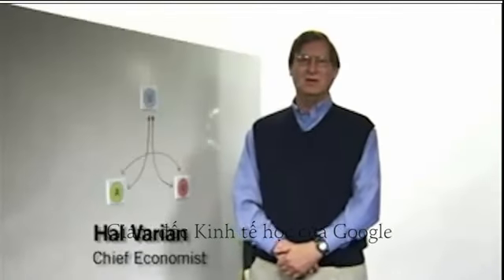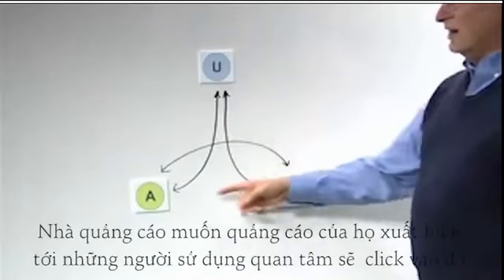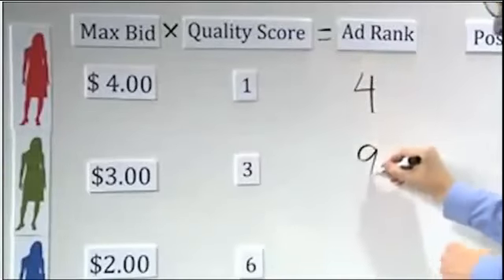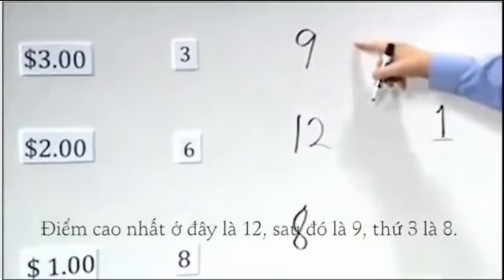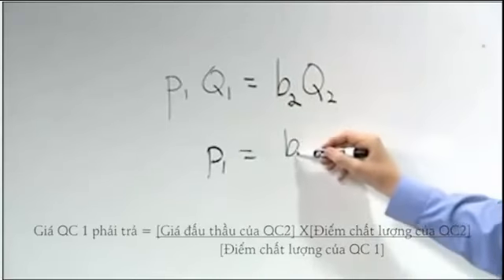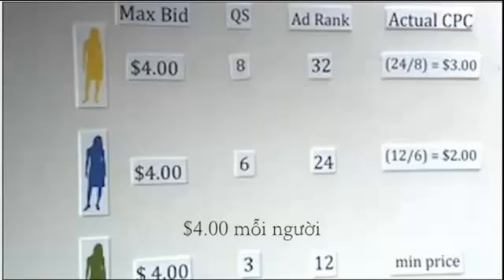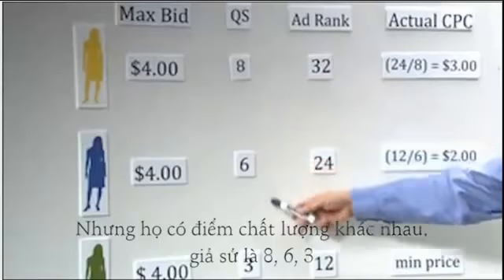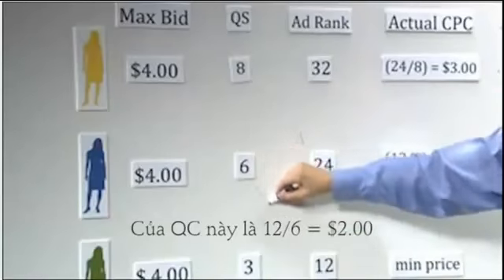Tính giá Quảng cáo Google Adwords bằng điểm chất lượng và giá thầu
Chuyên gia Google Adwords của Google mô tả cách tính giá chi tiết một lần click chuột khi tiến hành quảng cáo trên google.
Giá phụ thuộc vào 2 yếu tố chính: Điểm chất lượng và giá đấu thầu một lần Click.
Điểm chất lượng một từ khóa phụ thuộc vào: CTR, nội dung quảng cáo và trang landing page.
Giá đấu thầu quảng cáo phụ thuộc vào người quảng cáo